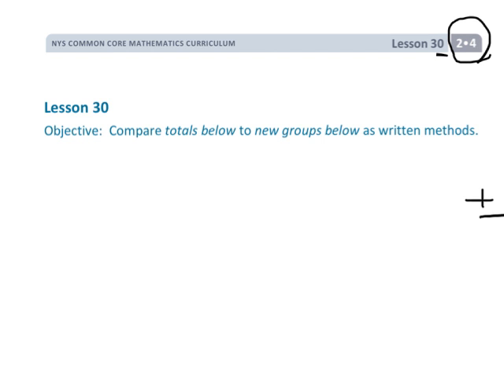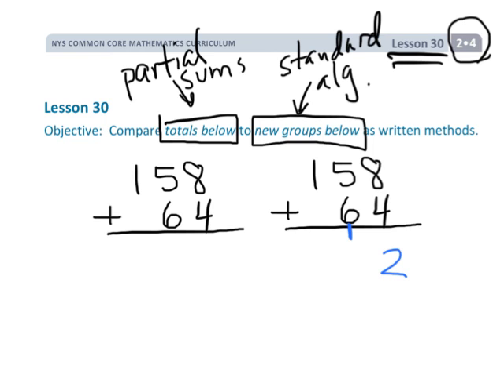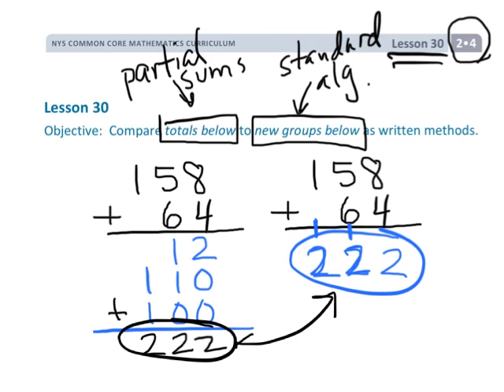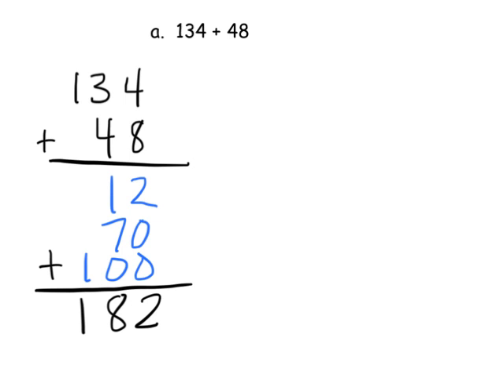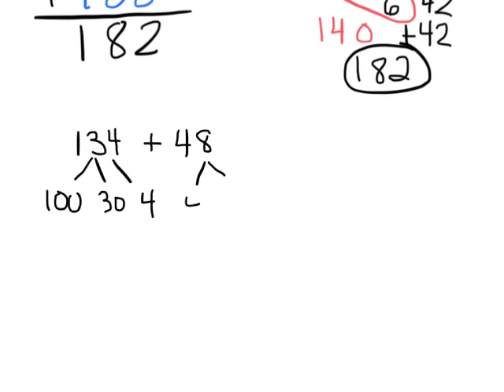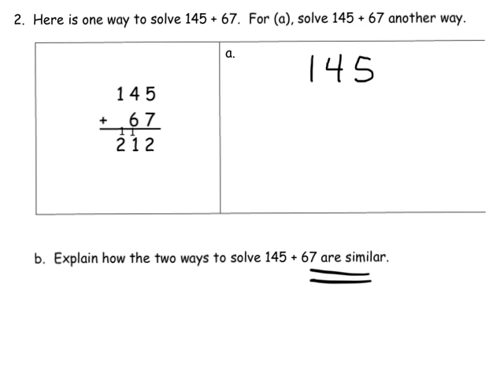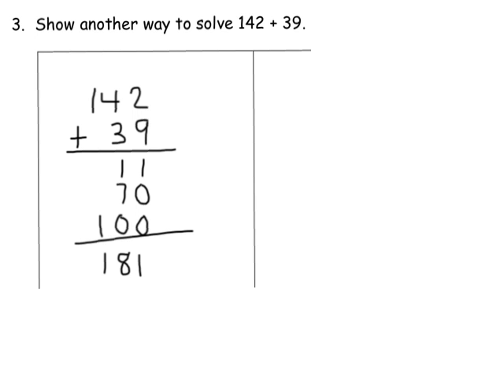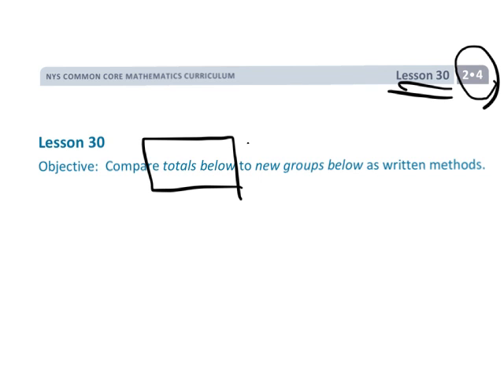EngageNY Grade 2 Module 4 Lesson 30